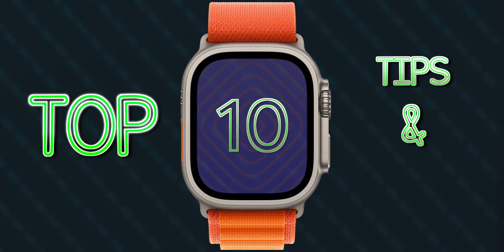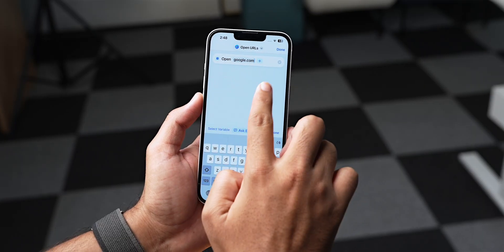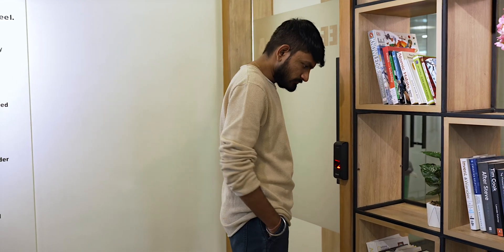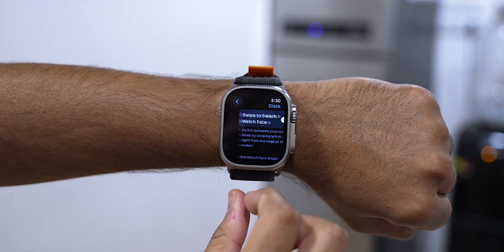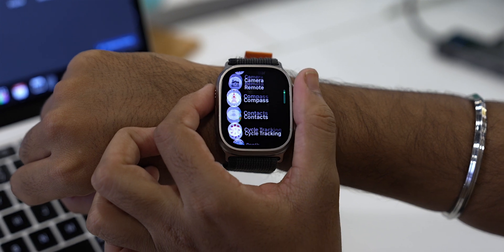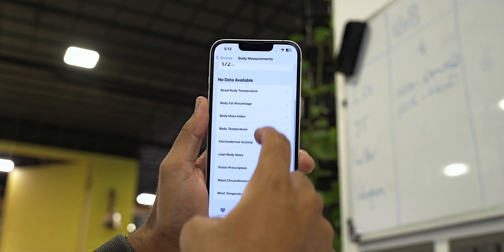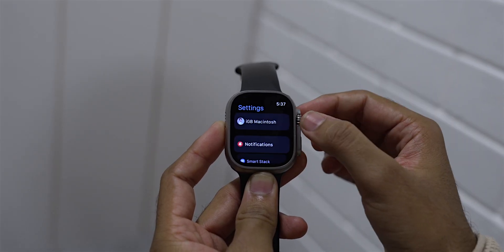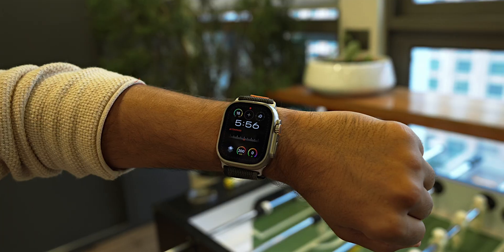10 Hidden Apple Watch Features You’re Probably Not Using (watchOS 11)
In this video, I will show you 10 hidden Apple Watch features you might not be using!

=== Timestamp

00:30 - Use browser on Apple Watch
01:06 - Transfer Call from Apple Watch to iPhone
01:27 - Find iPhone using Apple Watch
02:00 - Time off set on Apple Watch
02:32 - Unlock your Mac using Apple Watch
03:04 - Customise Sound Haptics & Ringtone
03:24 - Measure Wrist Temperature
03:56 - Music Recognition now in Apple Watch
04:22 - Disable Sensor Lights While Sleeping
04:43 - Bonus Tips

Top Recommendations ✅